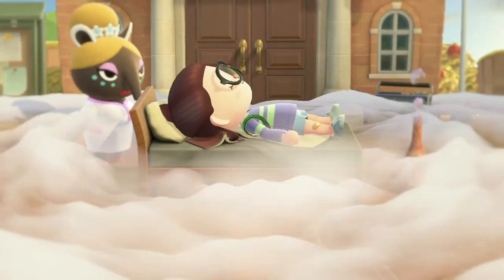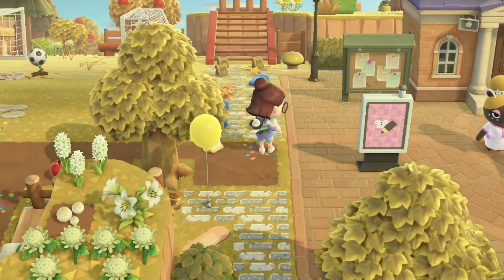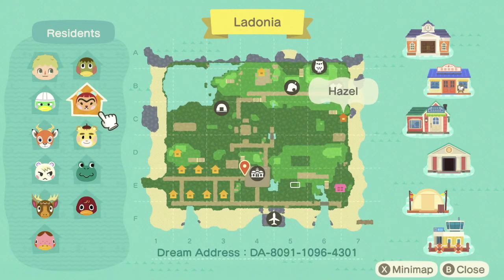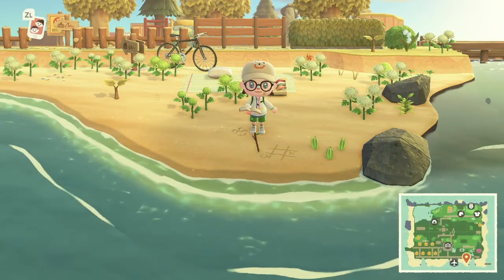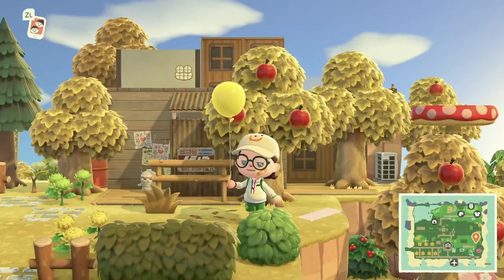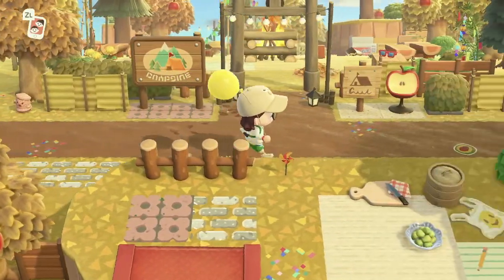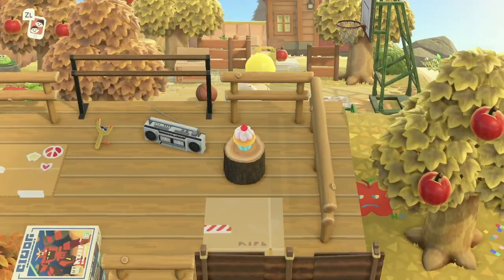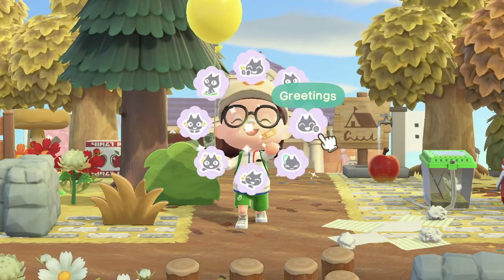CAMPCORE + KIDCORE ISLAND TOUR | Animal Crossing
I had a lot of *GASP* moments on this tour. I loved everything about it. It's like a hybrid of campcore and kidcore and I don't think I've ever seen anyone do what this creator did! Follow along with me!!!

Tell me, which part was your favorite?

Creator: Jacob @ohheplays
Follow him on social media for more updates on Ladonia!

Want to tour Ladonia? C'mon friend!
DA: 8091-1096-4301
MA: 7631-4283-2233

Socials are coming. I promise!